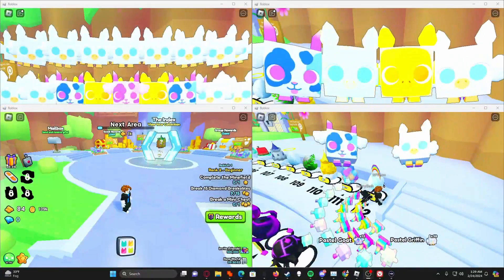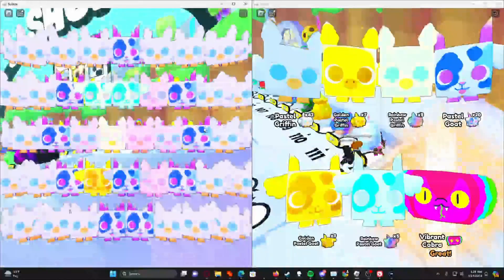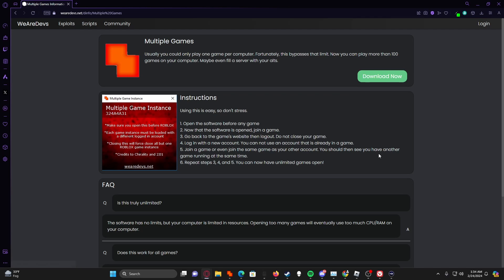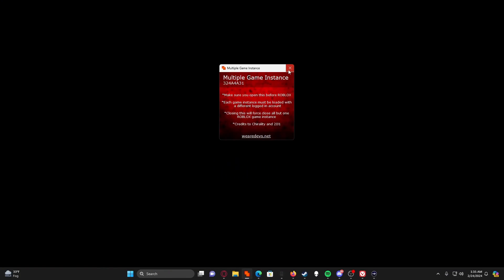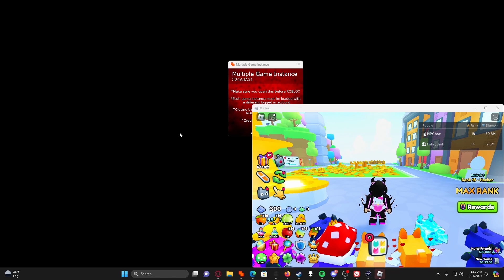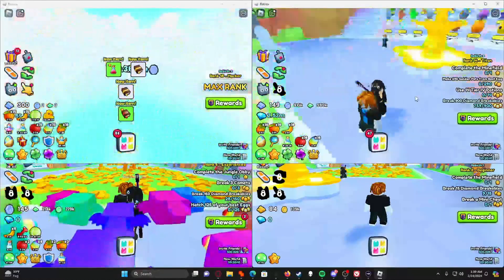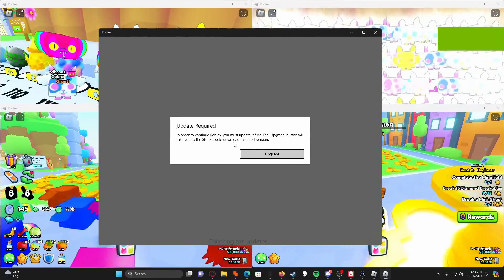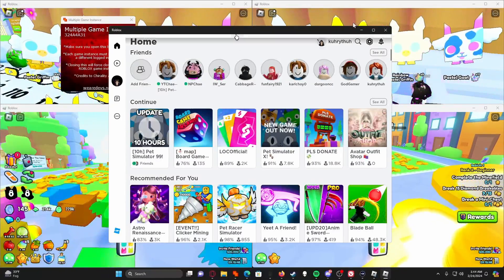*EASY* How to run multiple ROBLOX accounts at the same time on one computer or laptop *2024*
In this video I teach you guys how to run multiple roblox accounts from the same computer as EASY as possible! I hope this helps you guys!

Chapters:
0:00 Introduction
2:00 CAUTION
2:41 Tutorial
10:35 Outro

Hi! I am ChaeGG I make YouTube Videos on Pet Simulator X in Roblox like, Russoplays, iSight, TedwaTeddySIM, Digito, Josh and more! I also do livestream giveaways, but my main focus is making series and videos based around Pet Simulator 99, I hope you enjoy and have a wonderful day!

🔥 Follow Me on Roblox! ➜ ChaeOnSpotify